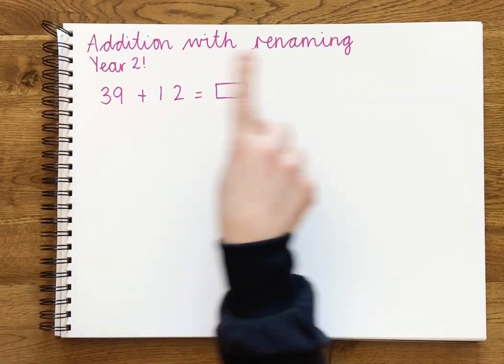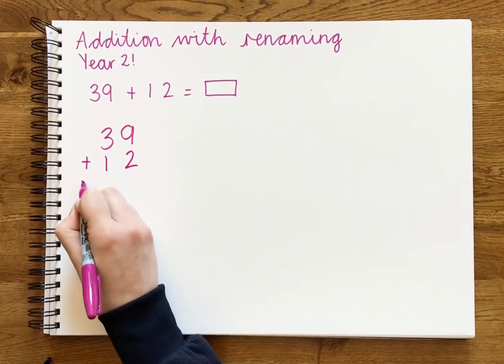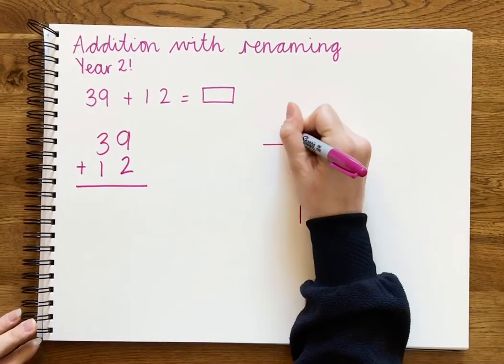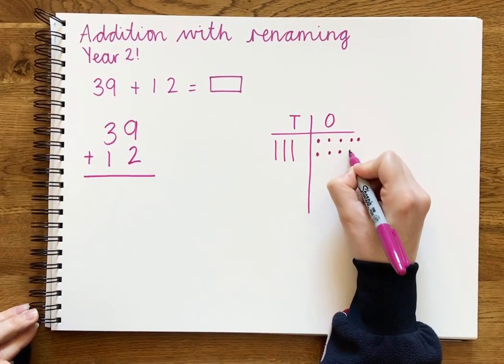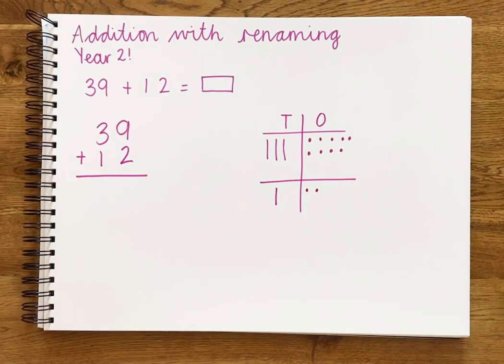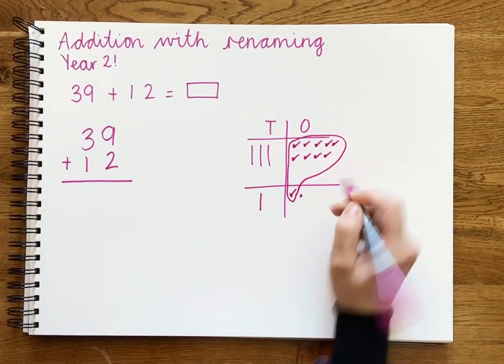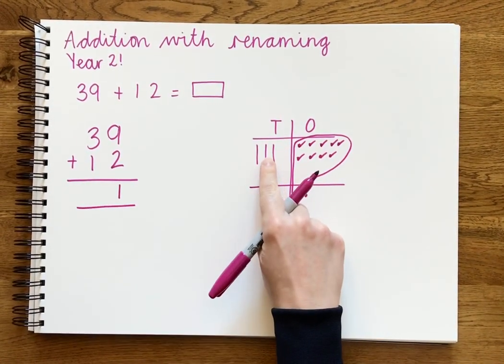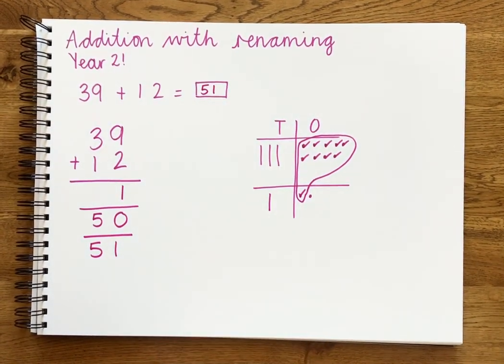Addition with renaming - adding two 2-digit numbers (Year 2)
How to add two 2-digit numbers using written dienes. This method is taught in Year 2 in the UK.